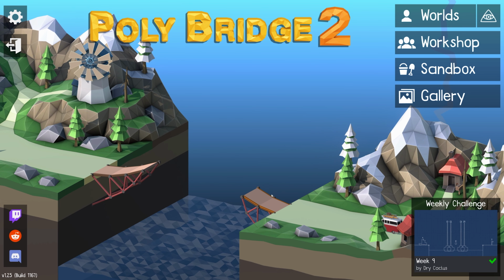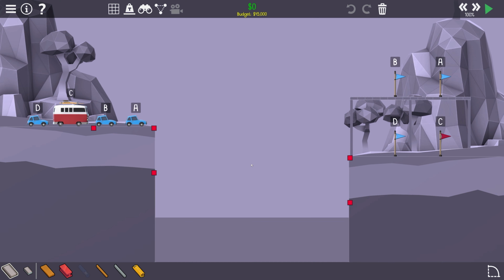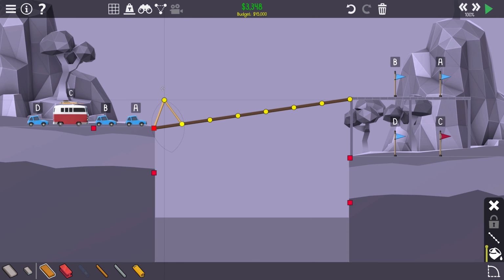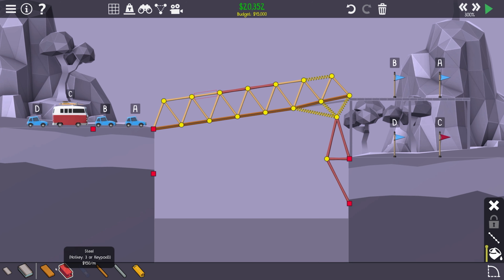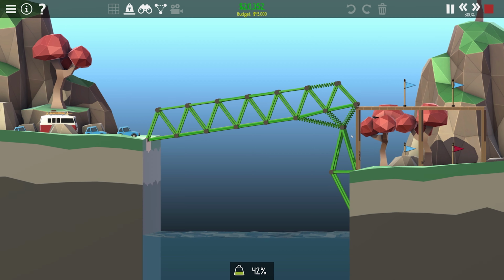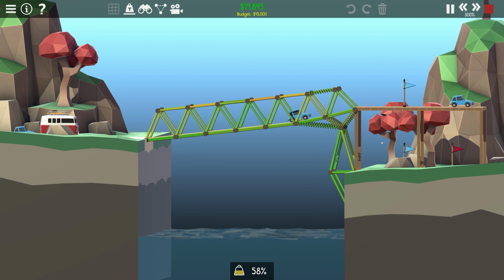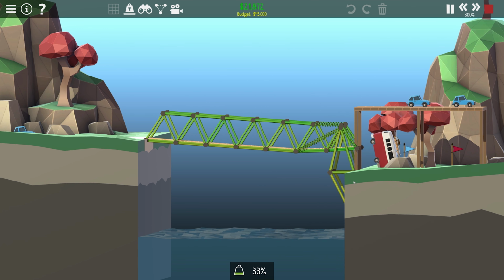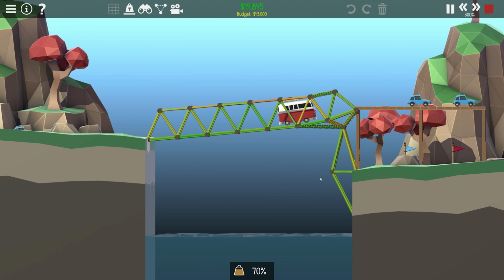The Buckler | Poly Bridge 2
00:00 Start
00:14 Weekly Challenge 9
02:46 5-06 Start
18:45 5-06 Solution

The acclaimed bridge-building indie-hit is back! More levels, more features, more physics fun!